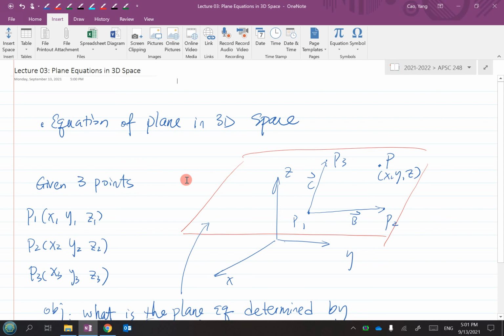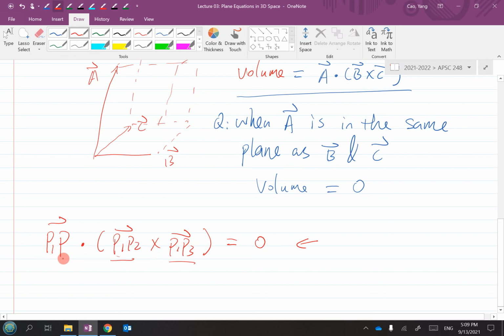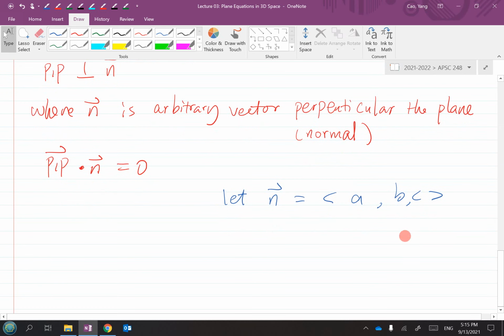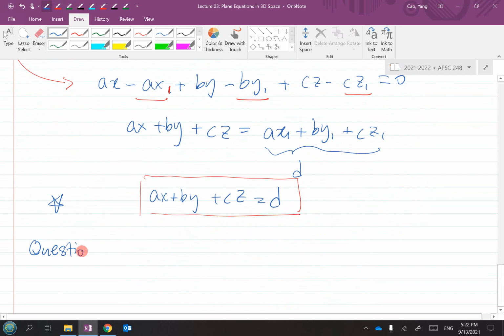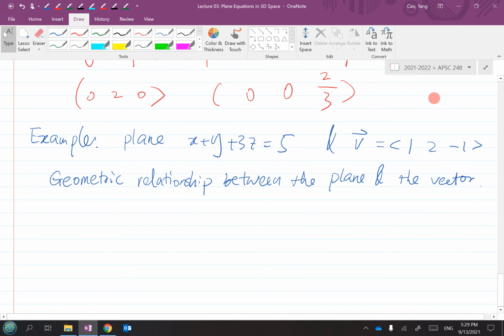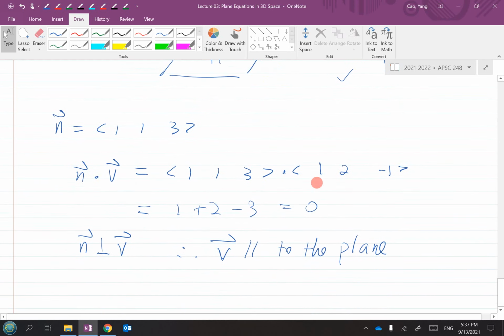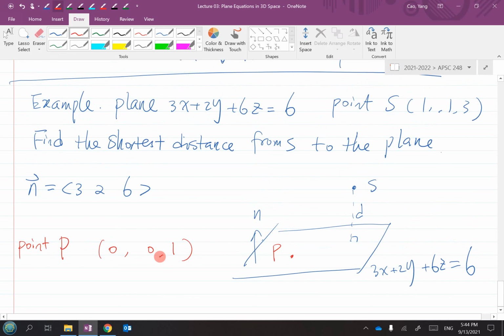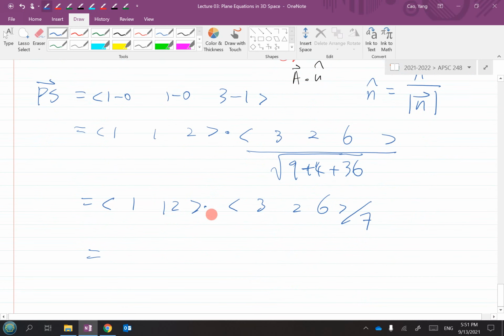2021W APSC248 lecture03 Plane Equations in 3D Space